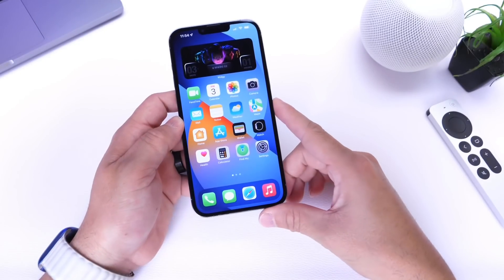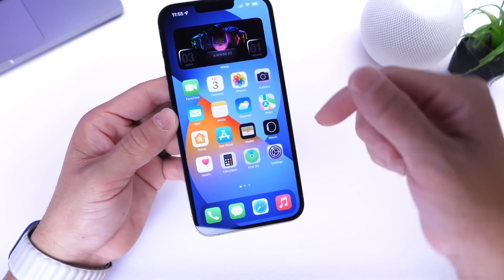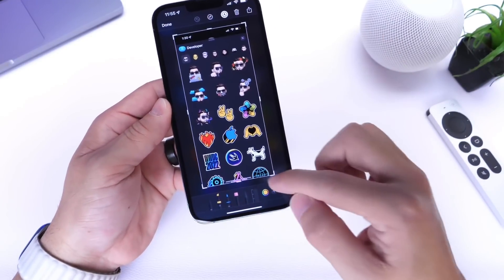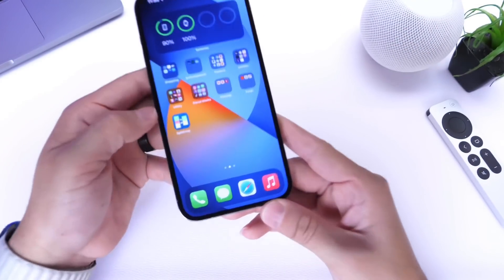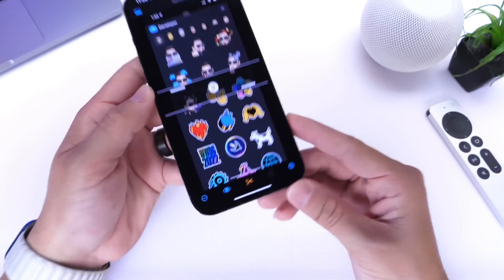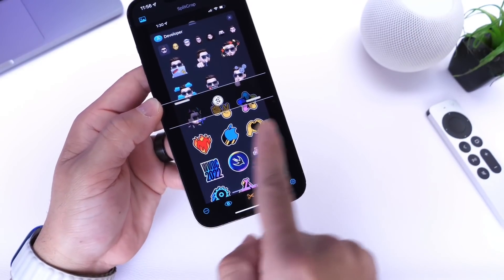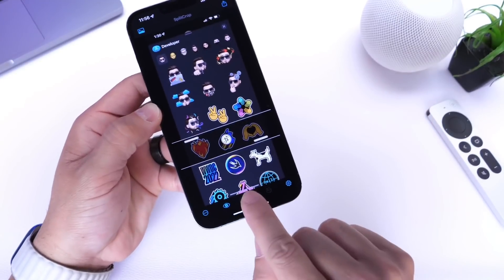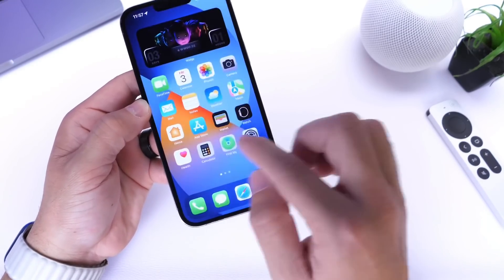MUST DOWNLOAD App 📲🛠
Social Media  🙌
s=21